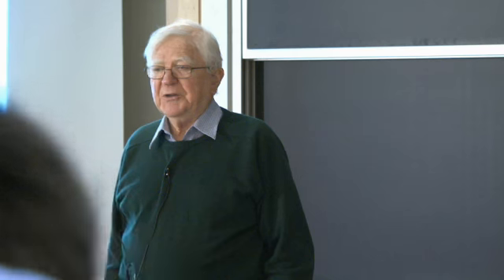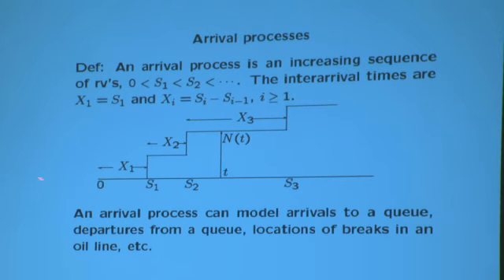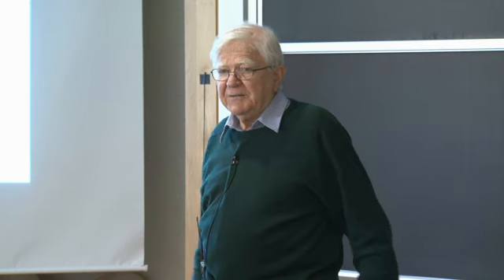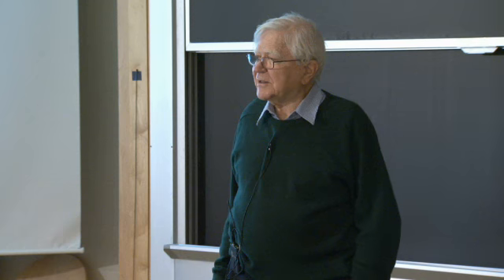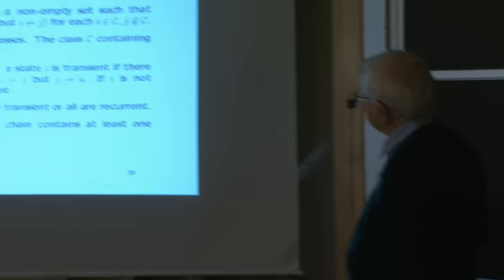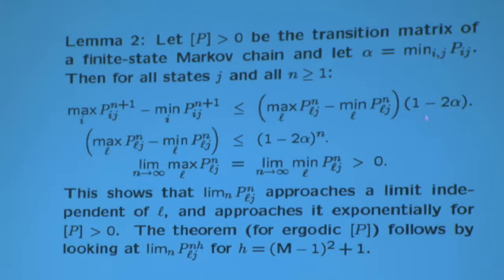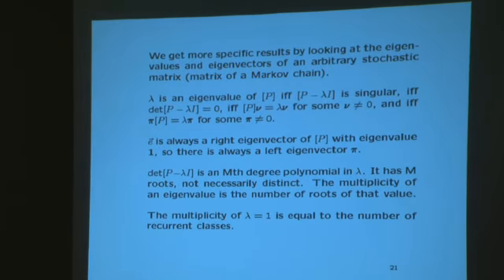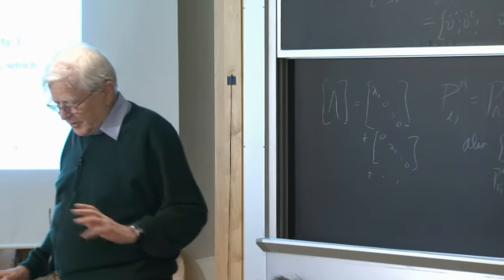14. Review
MIT 6.262 Discrete Stochastic Processes, Spring 2011
Instructor: Robert Gallager